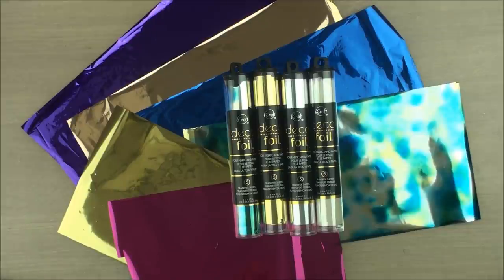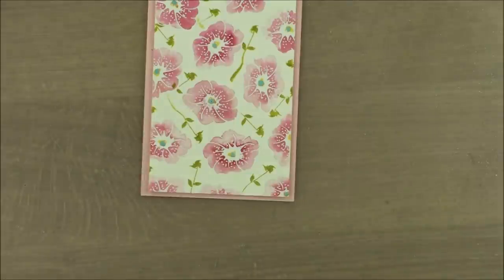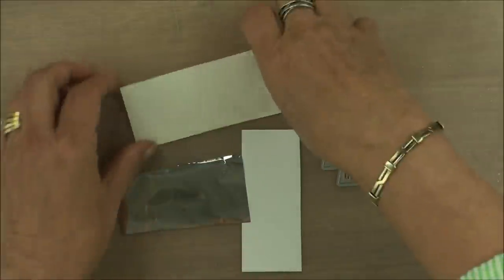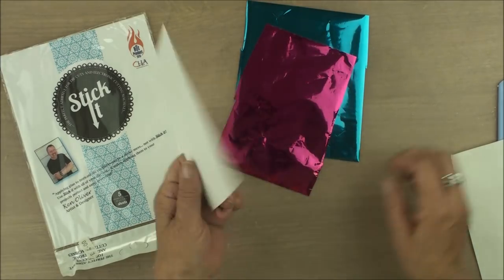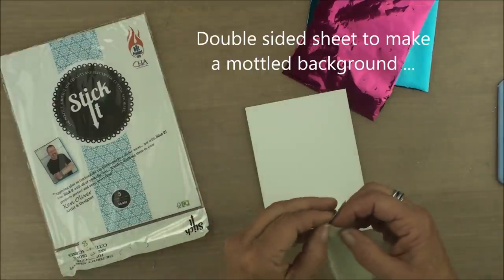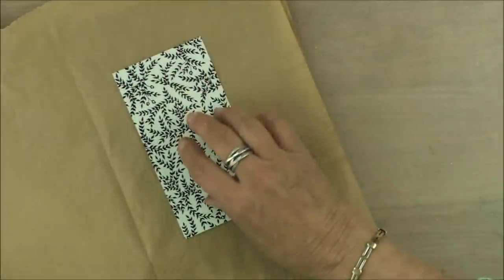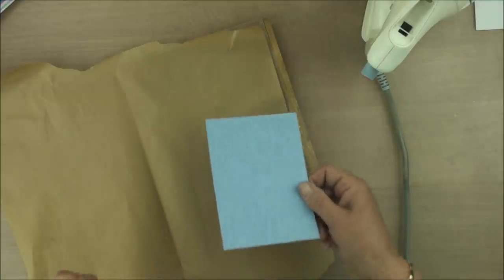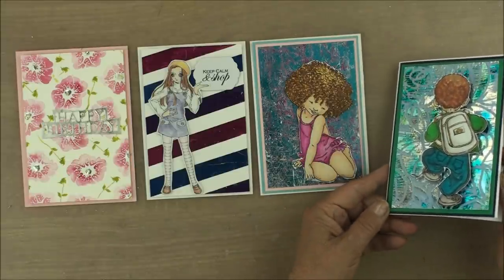More Ways With Foils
Add shiny highlights to your cards with beautiful foils and use your iron to make the foil stick